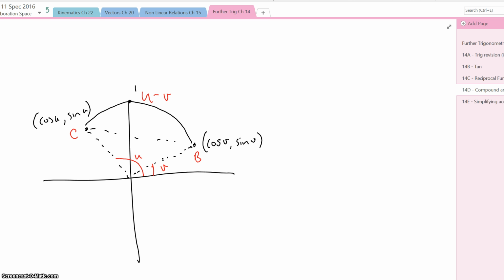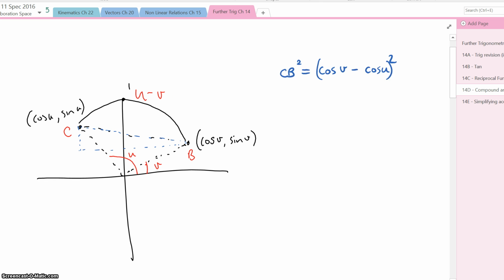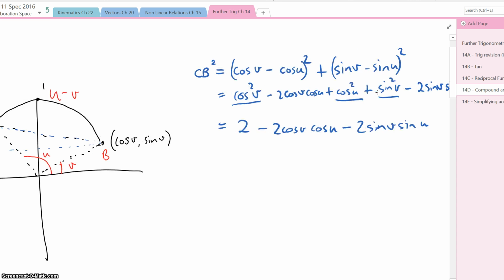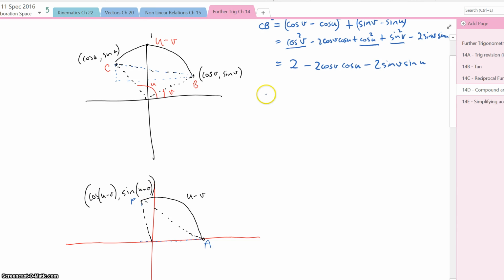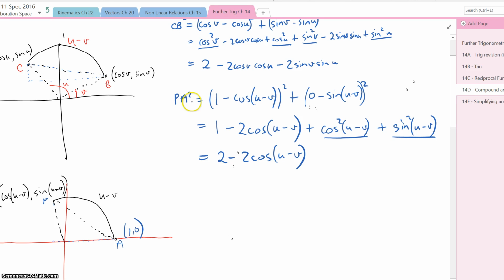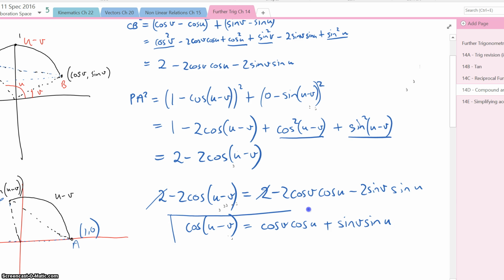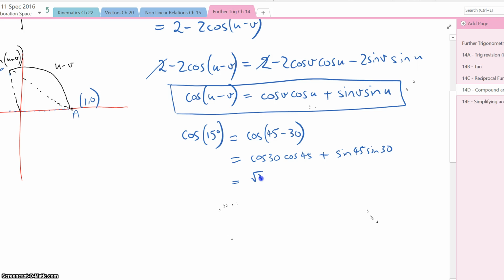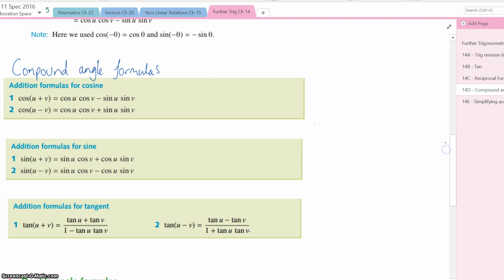Compound Angle Formulas (Ex 14D)